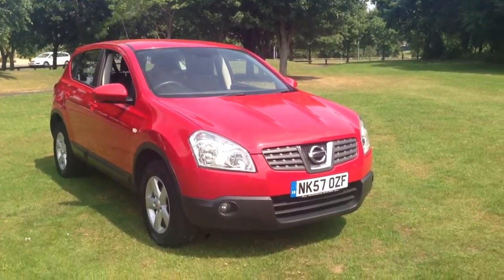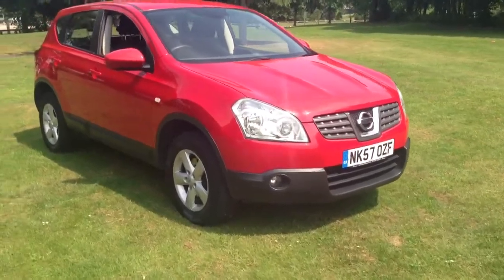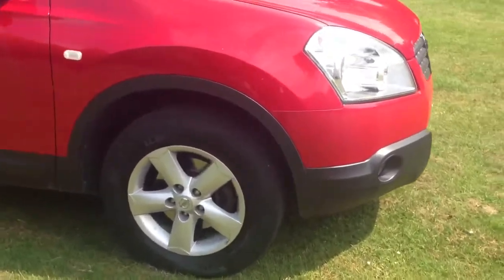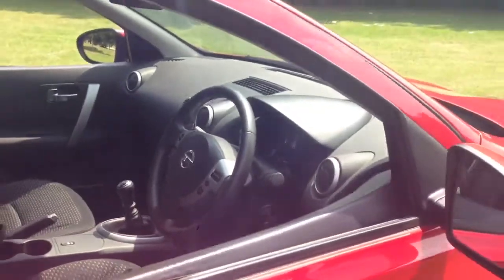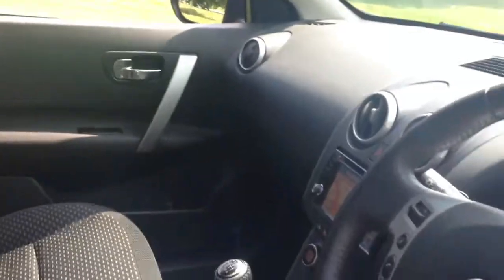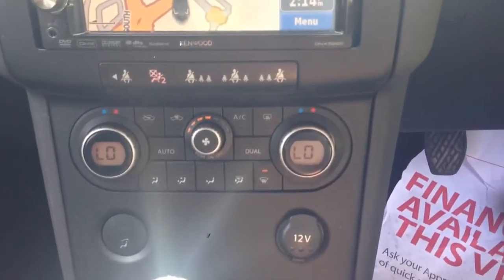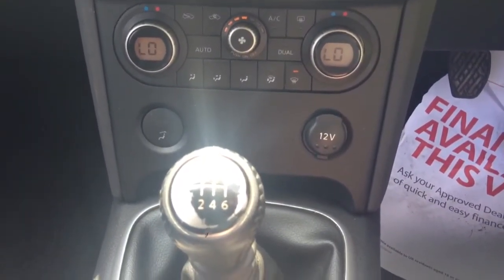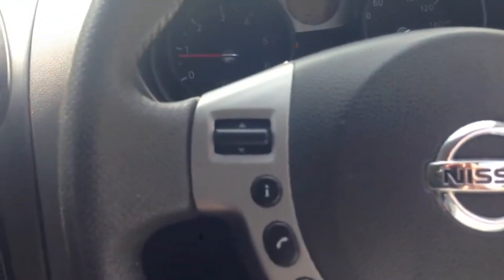2007 Nissan qashqai 1.5 dci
2007 Nissan qashqai 1.5 dci by dowstorey